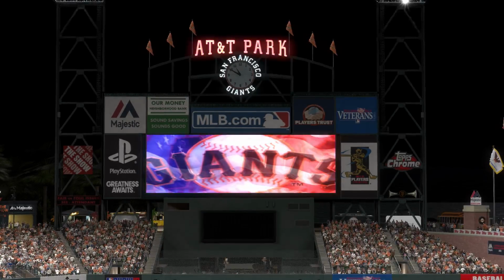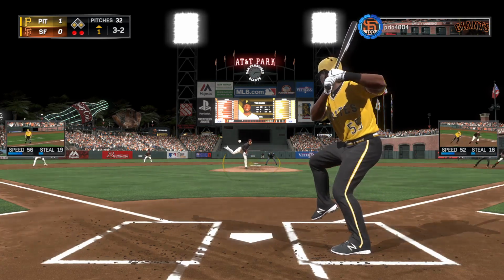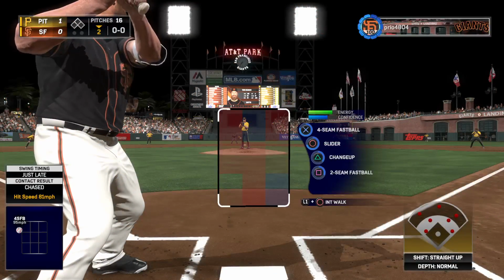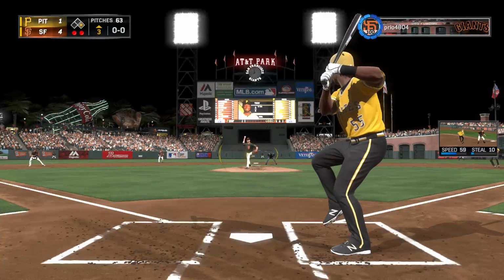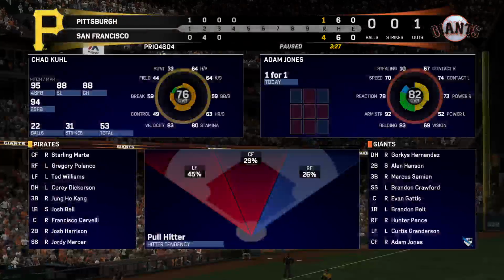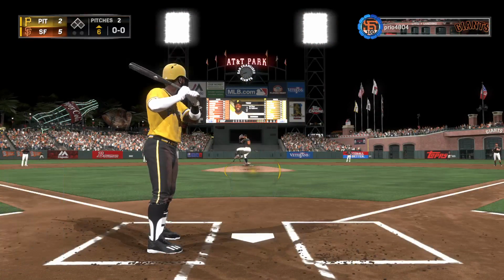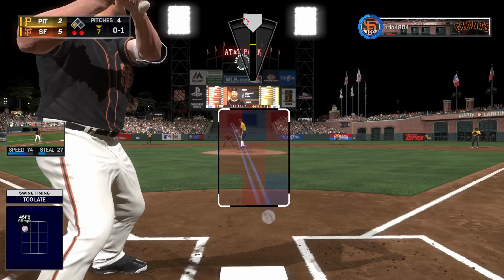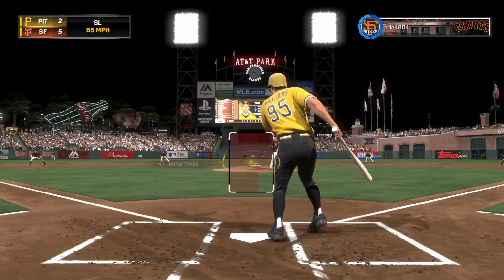oklp777(이)가 PS4에서 방송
되면 한다!